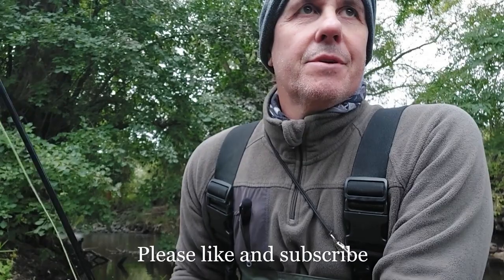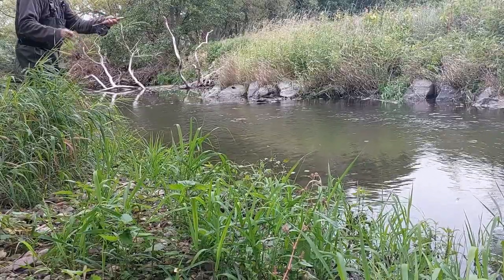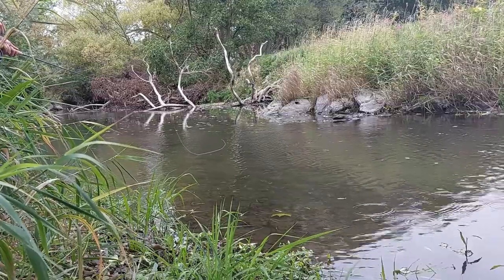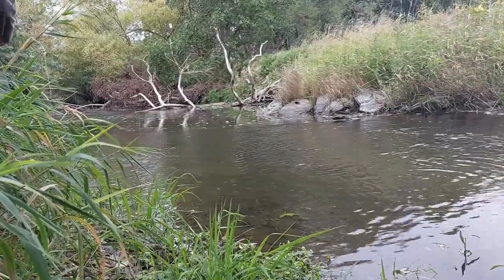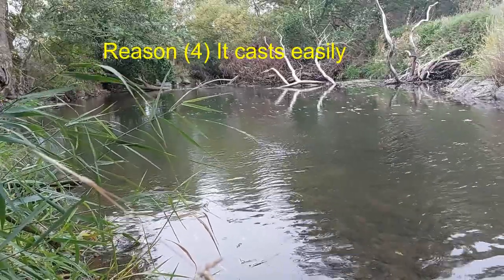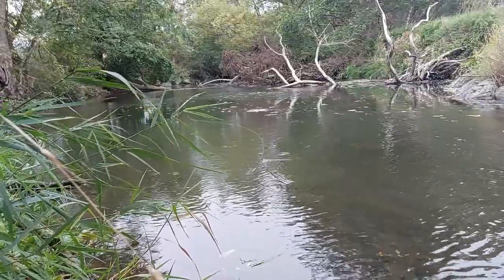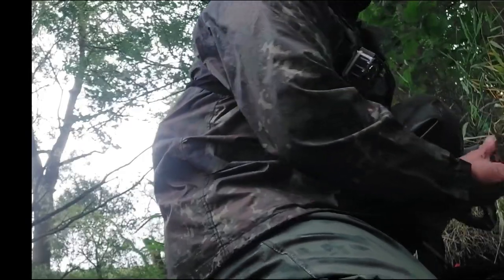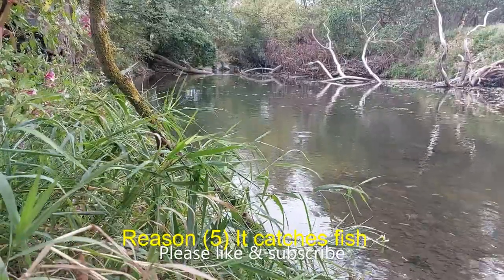5 Reasons why you need this "Dry dropper rubber stopper rig" | Light Brown Trout fly fishing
Here is a demonstration of my super easy slide able "dry dropper rubber stopper rig" on a small stream. This is my go to rig when I do fly fishing for light Brown Trout that works most of the time in various conditions. It slides easy and quickly and has enough traction on the leader to avoid slipping. It`s easy to rig and setup. Just slip on a rubber stopper and sleeve and you are ready to go. Easy and quick to do before a fishing session or at the water.
See my other video on my channel on how to setup the dry dropper rig.

If you feel like donating or supporting my channel for future content then you  are welcome to do it here: